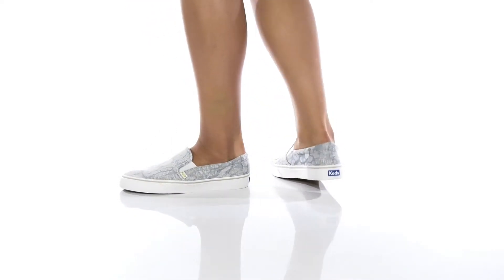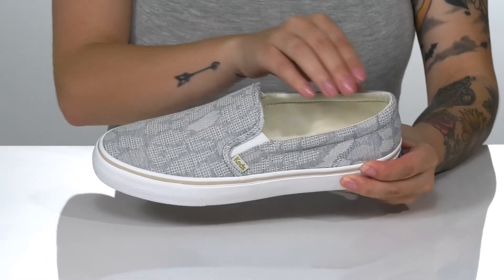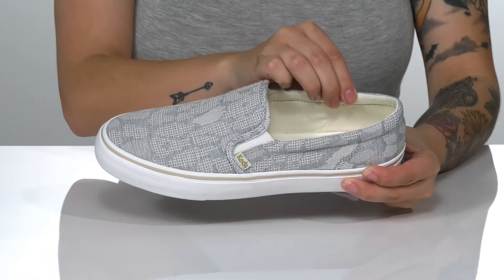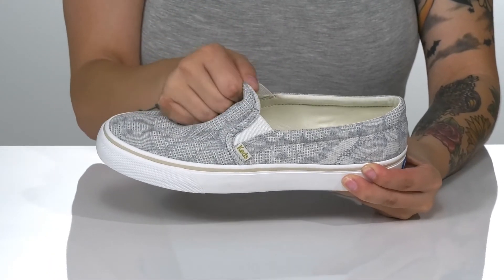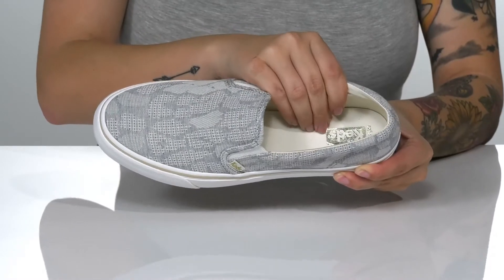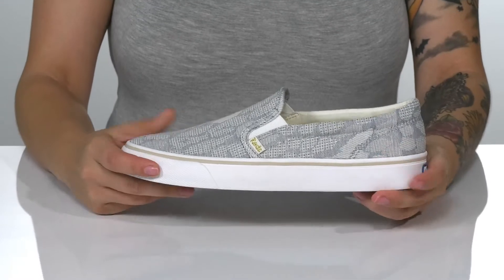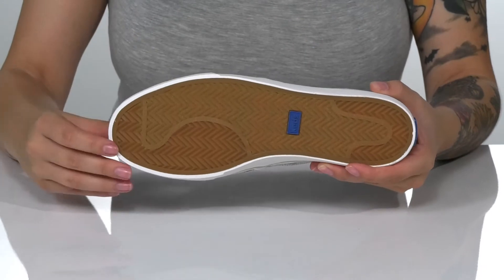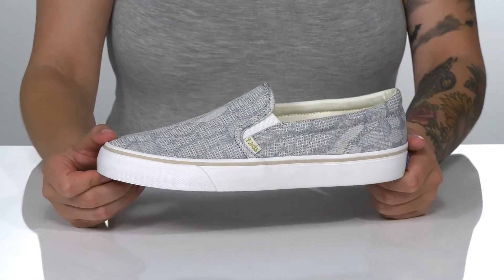Keds Jump Kick Slip-On SKU: 9481172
Get your day started off right with the Keds&reg; Jump Kick Slip-On shoes. Made of canvas with a printed silhouette, breathable canvas lining and durable rubber outsole.
Cushioned and breathable Dream Foam&reg; footbed for added comfort.
Spot clean.
Imported.